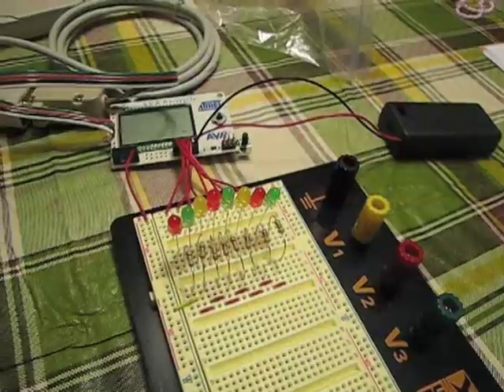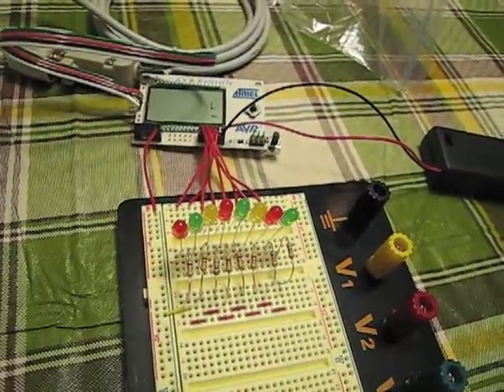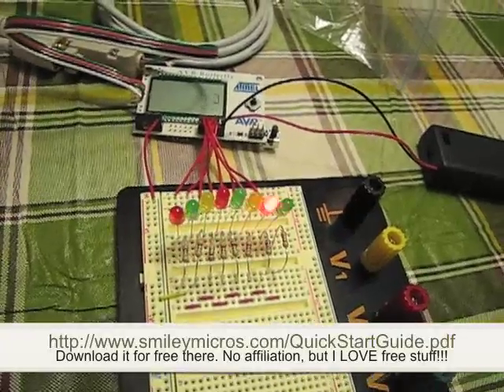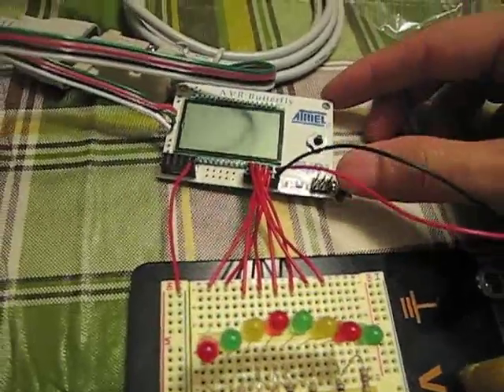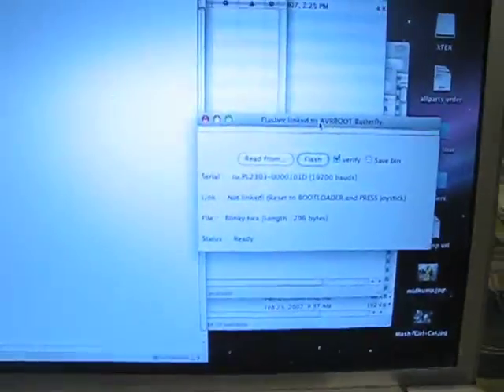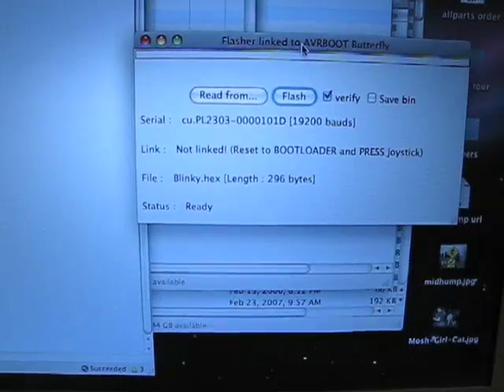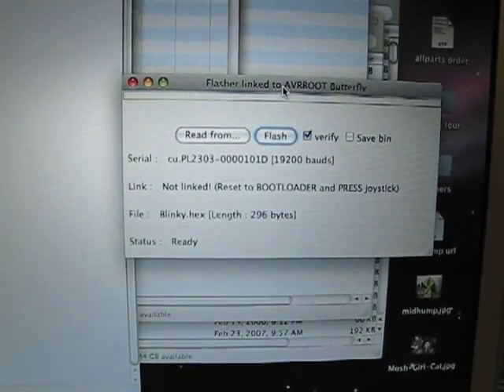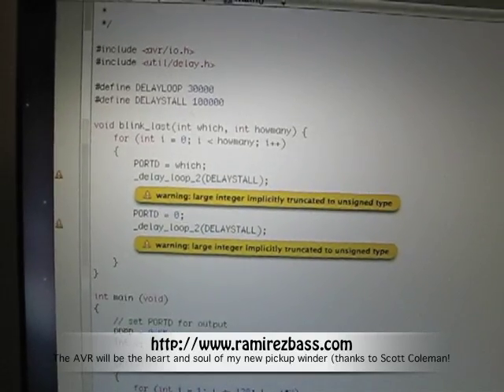First AVR Butterfly test (Blinky2)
AVR Butterfly Blinky project slightly modified from the version on C PROGRAMMING FOR MICROCONTROLLERS (available